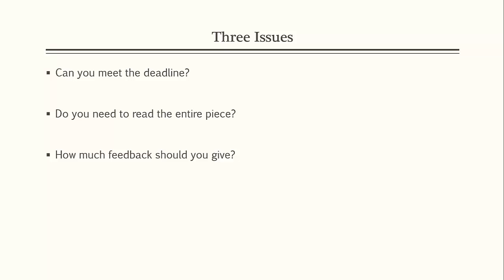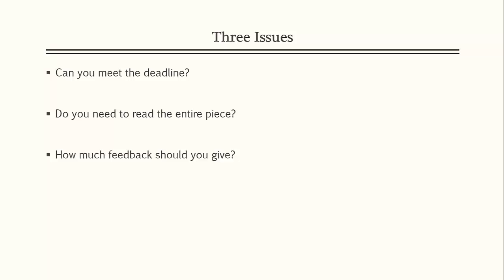How to Review an Article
How can you review and article in a way that is useful to the author and respectful of your time? Should you read the entire piece? How much feedback should you give?